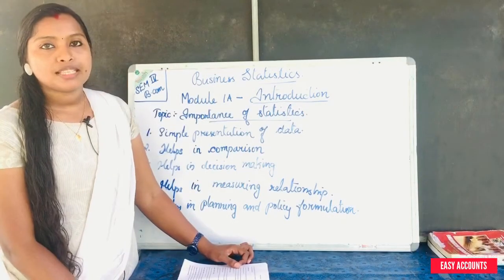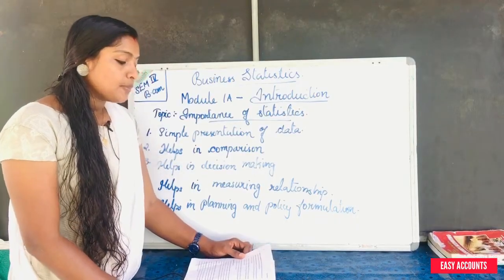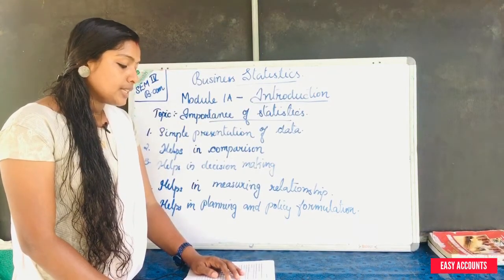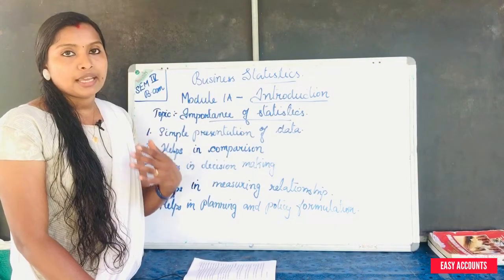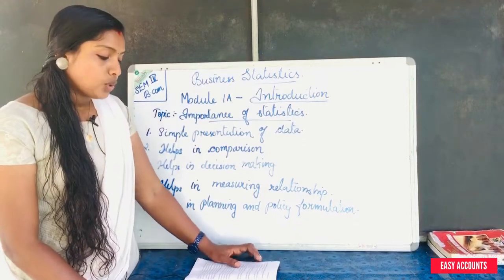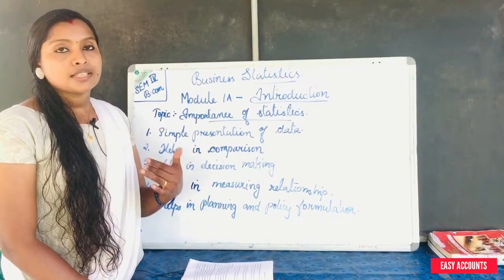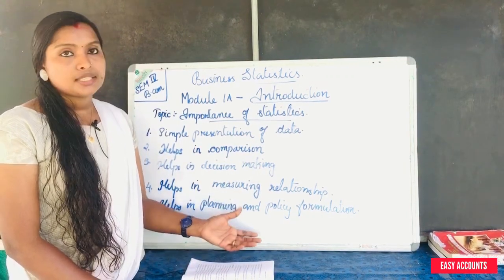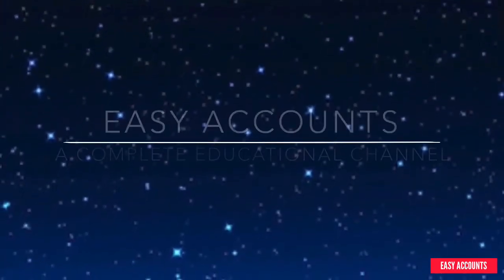Degree 4th Sem | STATISTICS | Module -1(A) (Part-3) | Introduction | Importance of Statistics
Degree 4th Semester | Statistics | Module-1(A) (Part-03) | Introduction | Importance of Statistics | Easy Accounts |

Class          :Degree 4th Semester
Subject       : Statistics
Module       :Module-1(A) (Part-03)
Chapter      :Introduction
Topic          :Importance of Statistics

By,
Easy Accounts